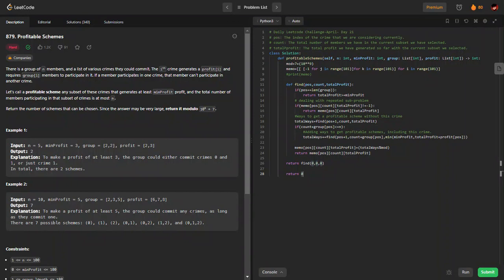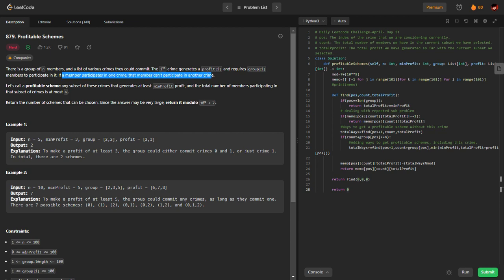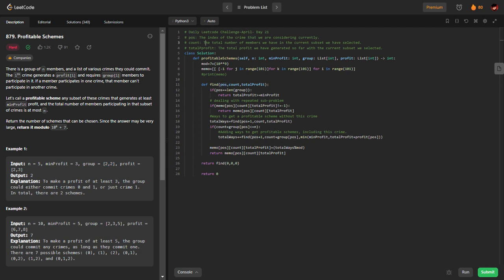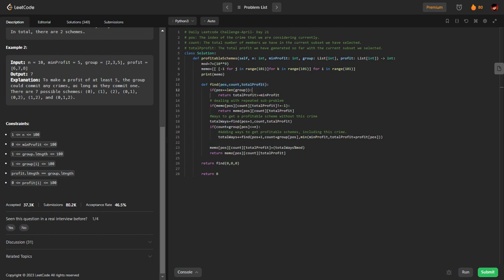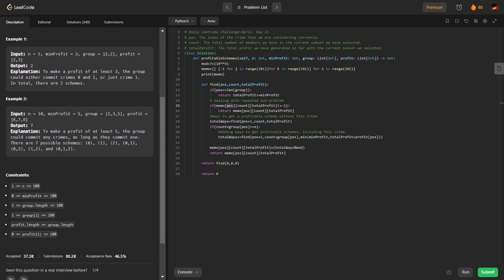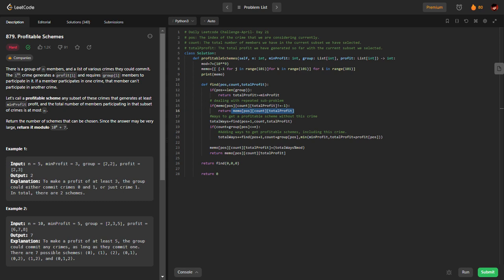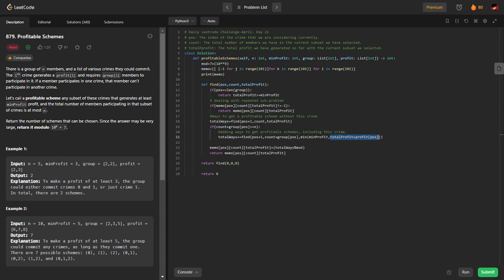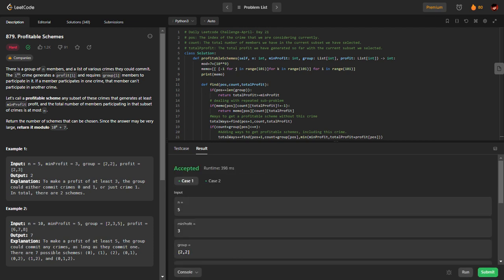Daily Leetcode Challenge | Day 21 | Profitable Schemes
Daily Leetcode Challenge- April 2023 Day  21- Profitable Schemes

Leetcode question no: 879
difficulty: hard
Approach: 3d-DP

leetcode solutions,
letcode python,